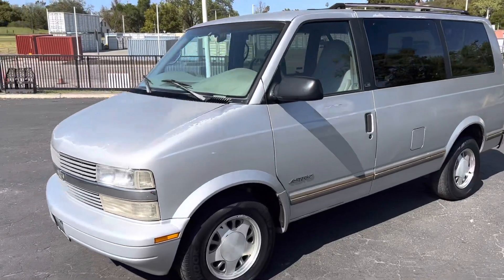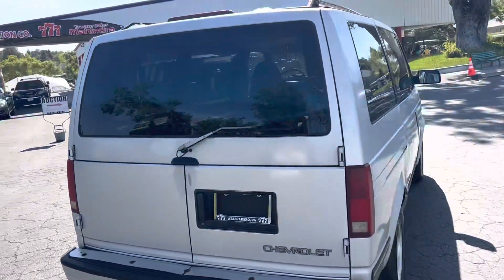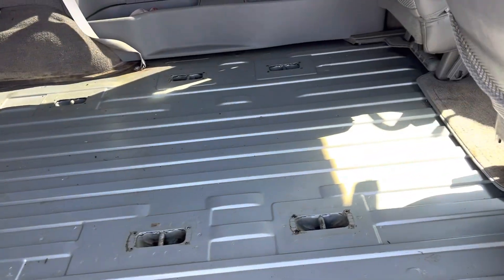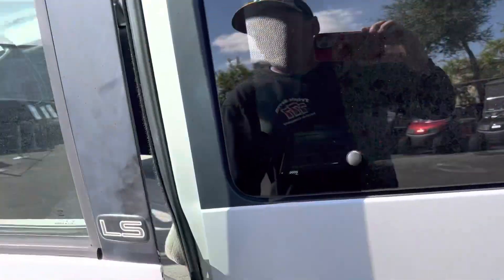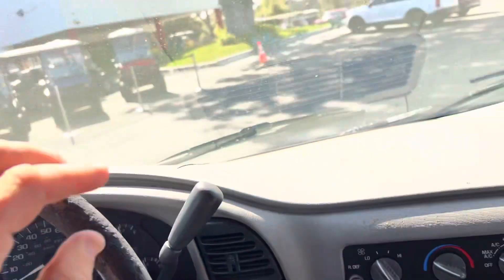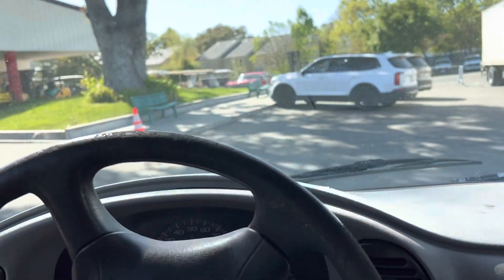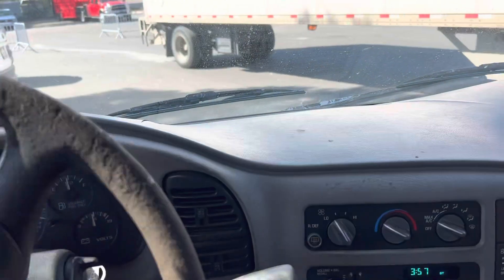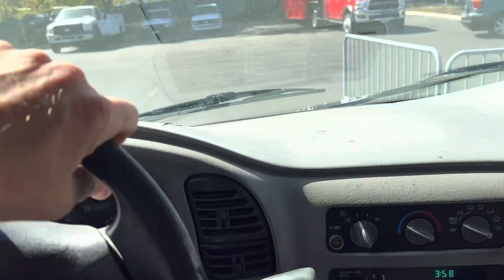1996 Chevy Astro Van